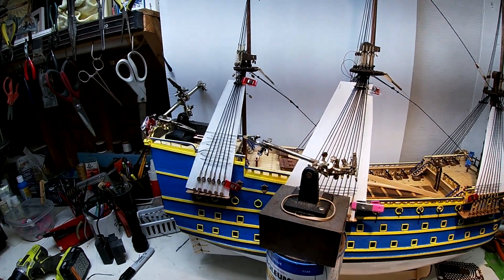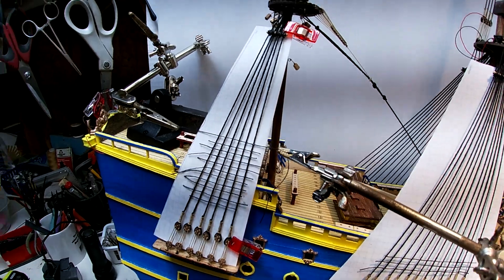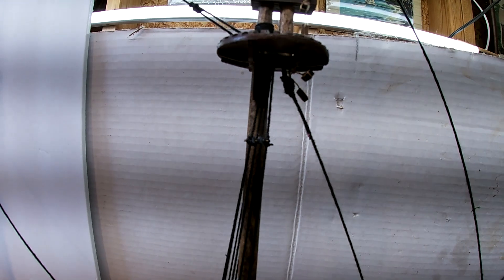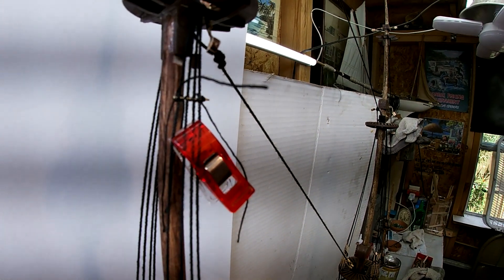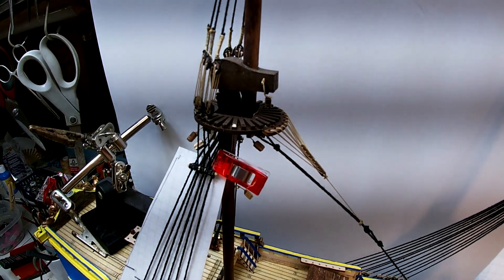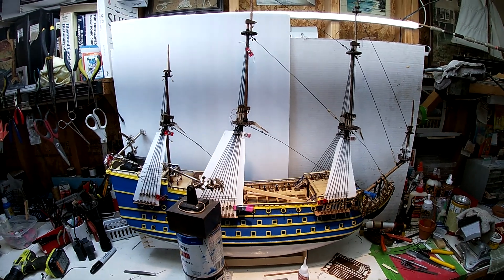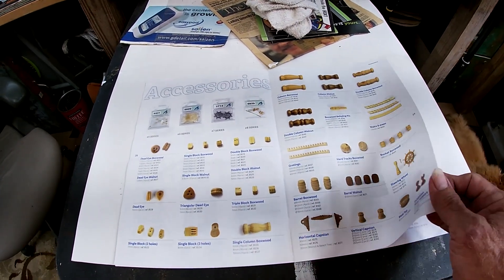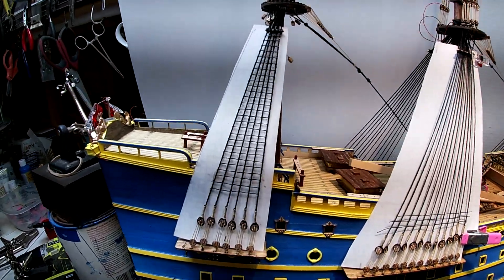Wooden Model Ship ROYAL SUN build #63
It's alll about the glue. Doing two things at ounce. Rat lines and top mast deadeye's.